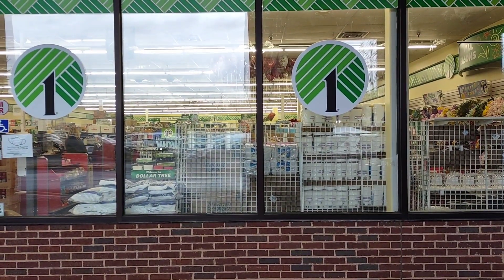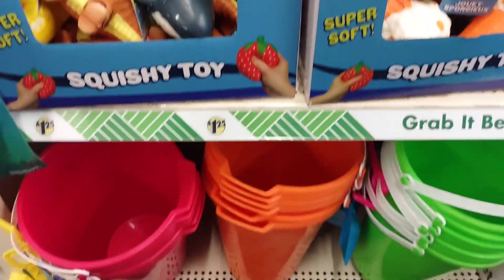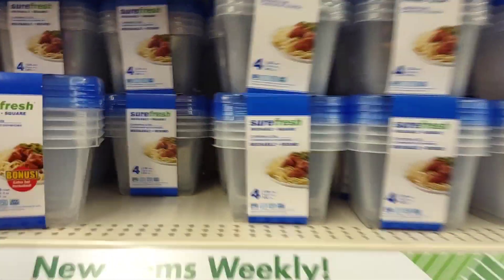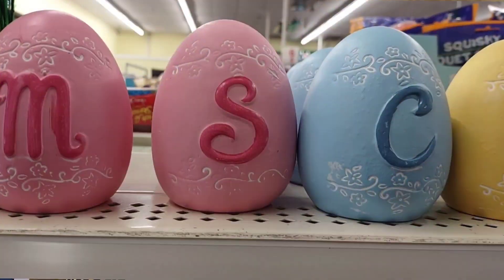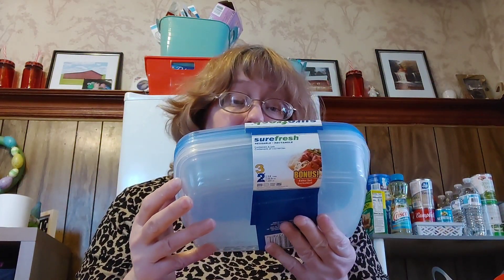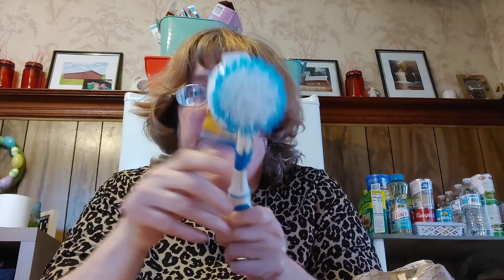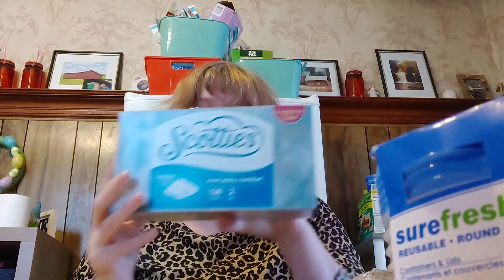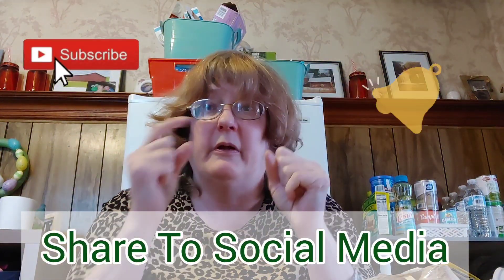Huge Dollar Tree haul! Spent My Gift See What I Got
Hello spent my gift from Valentines day see what I got! Huge selection with new arrivals.